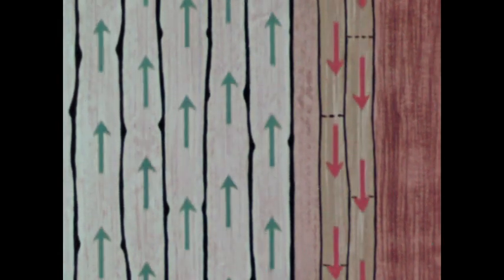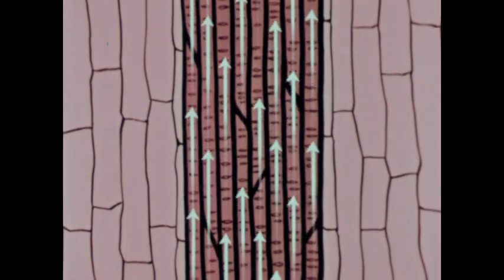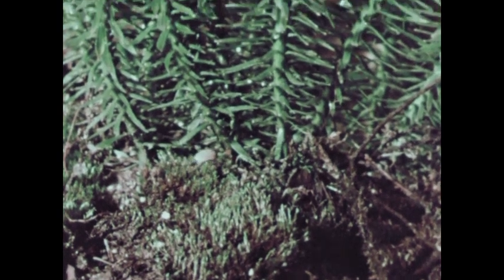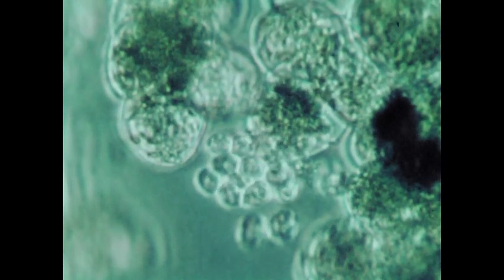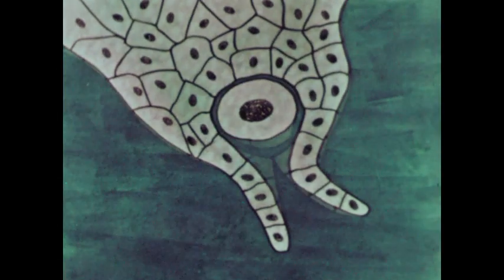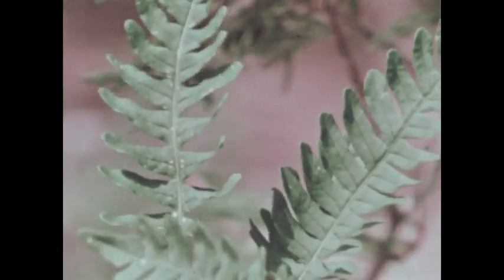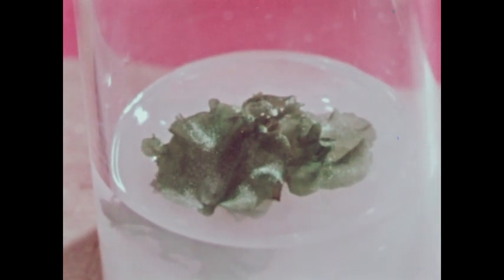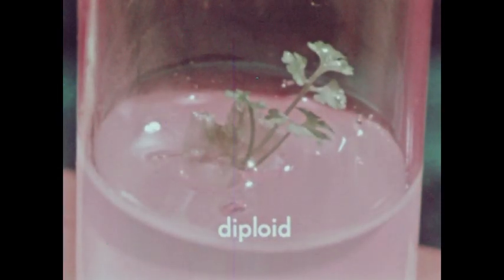The Evolution Of Vascular Plants: The Ferns (1962)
This film explores the evolution of vascular plants, particularly ferns, through the study of ancient plant fossils. It highlights the anatomical features and adaptations that allowed early plants to thrive on land, including the development of roots, stems, and leaves, along with a vascular system for fluid transport. The film also discusses the life cycle of ferns, including their reproductive processes and the alternation of generations between sporophyte and gametophyte stages. Through experiments, the film illustrates how biologists study these processes to understand plant evolution and growth.